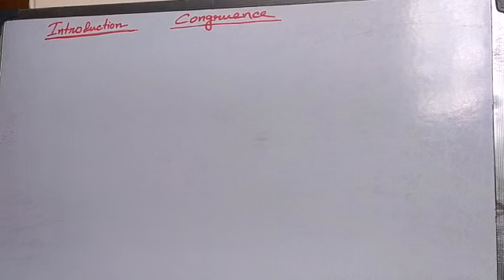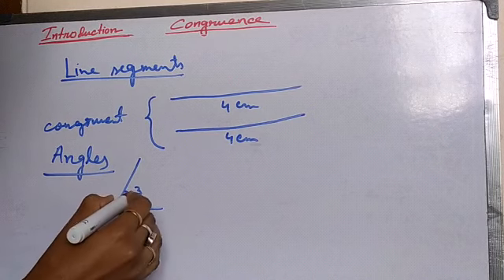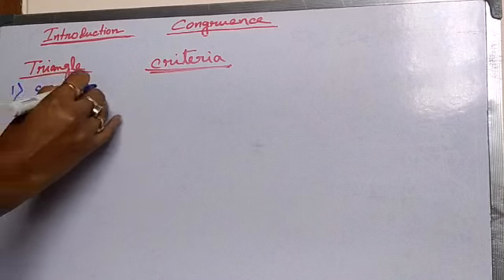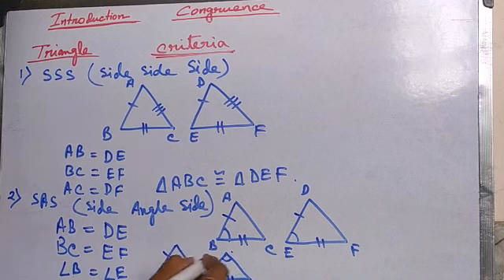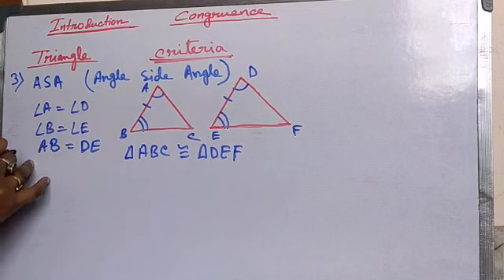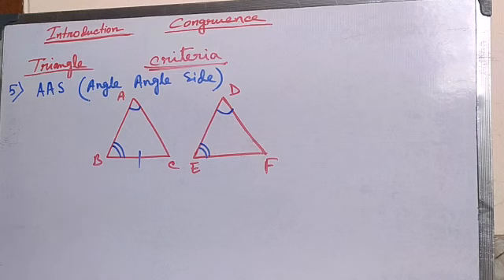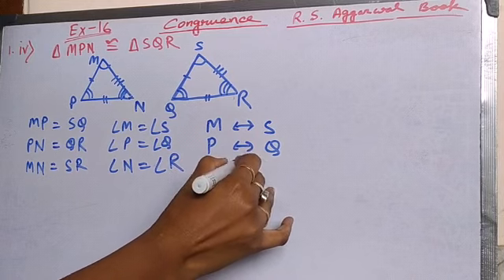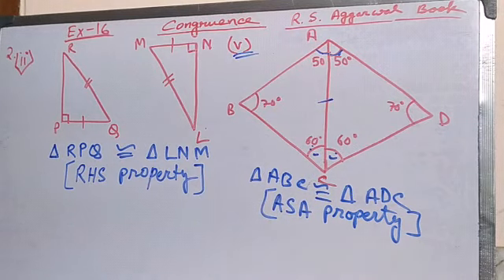Class 7. CONGRUENCE. Lesson 1. Introduction part & Exercise 16( part 1).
CONGRUENCE. Lesson 1. Introduction part & Exercise 16( part 1).